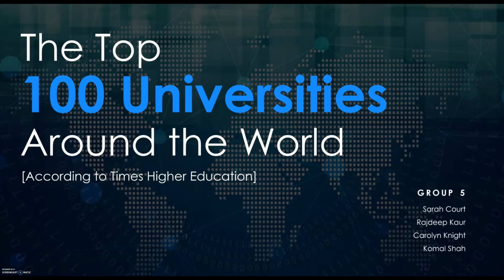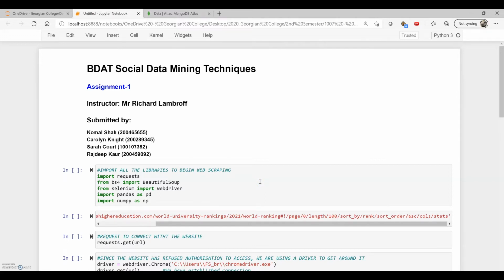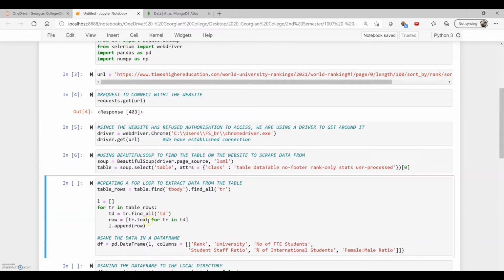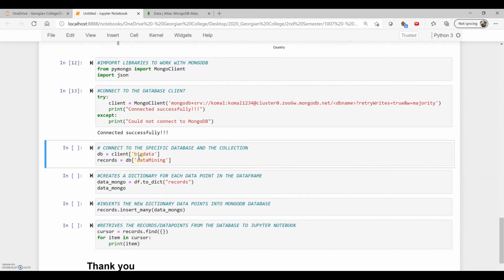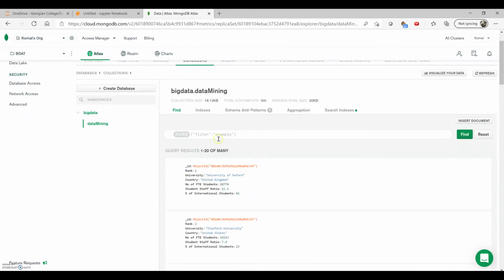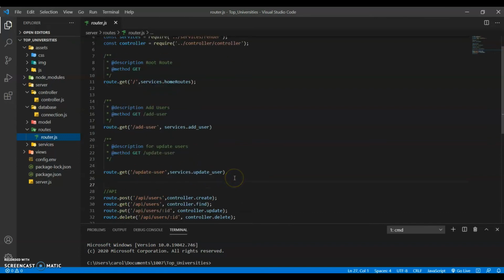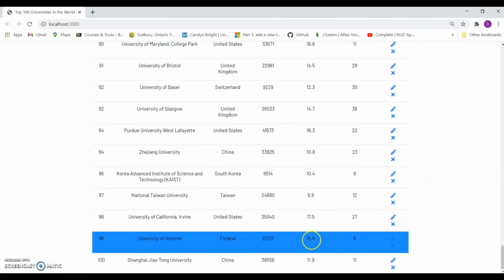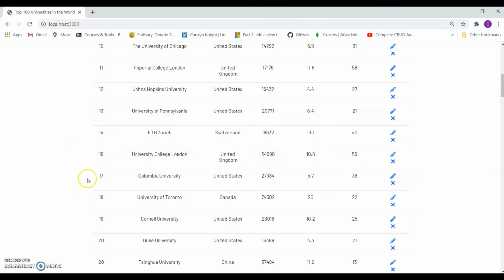SDM Group5 Assignment #1 VIDEO